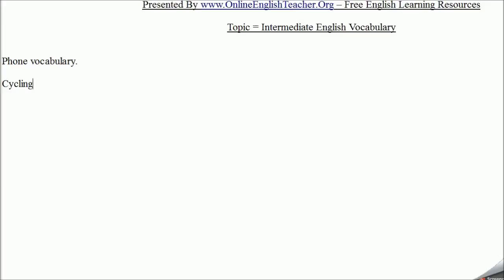Intermediate English Vocabulary